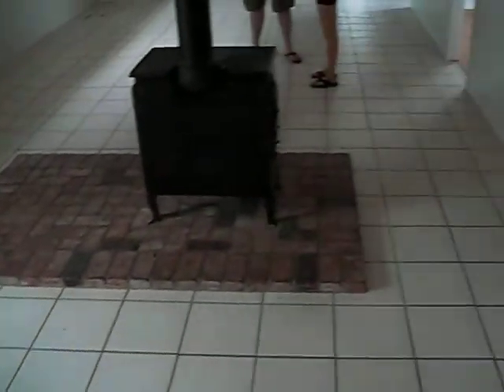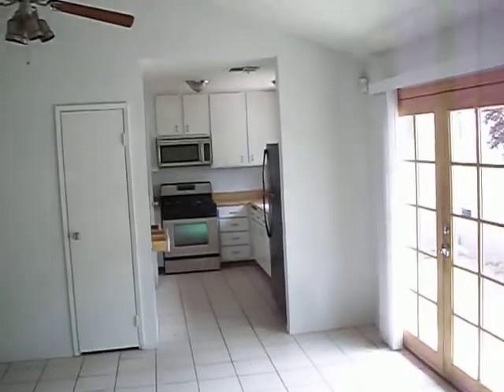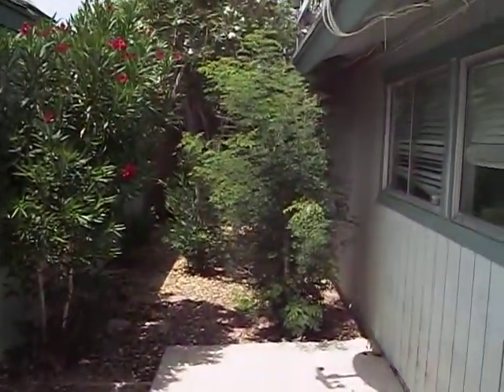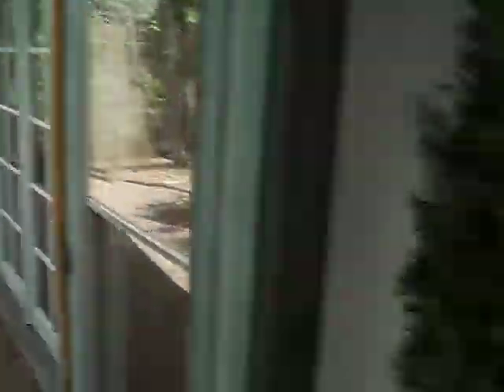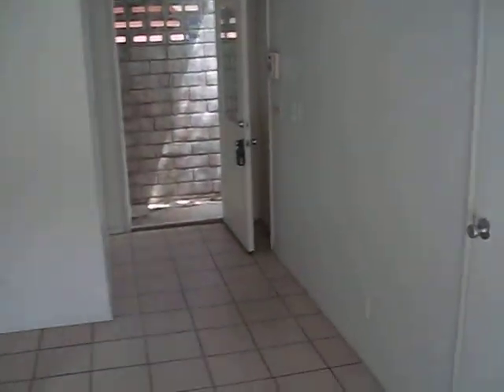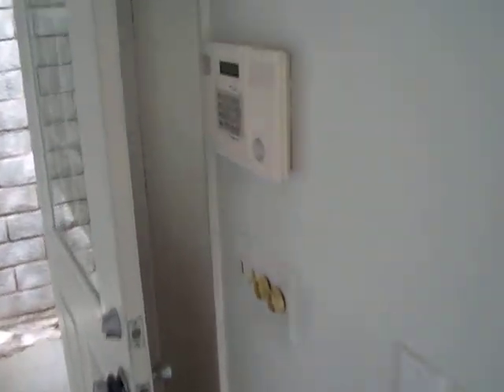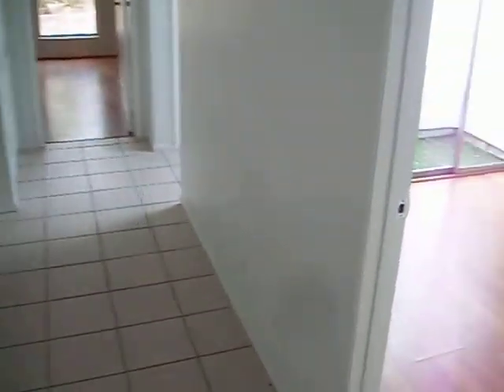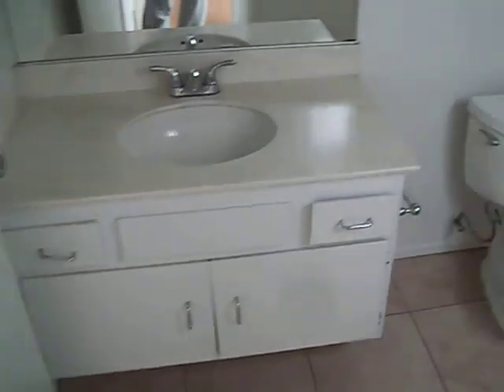4144_Broadriver_Dr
Investment Property